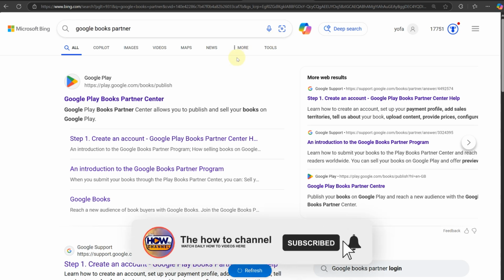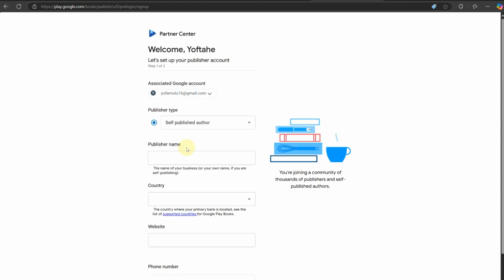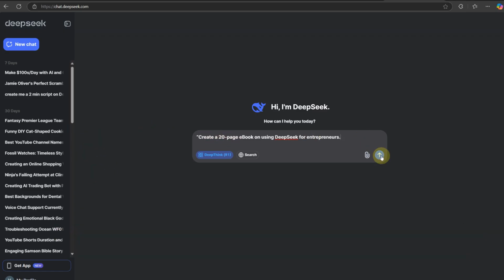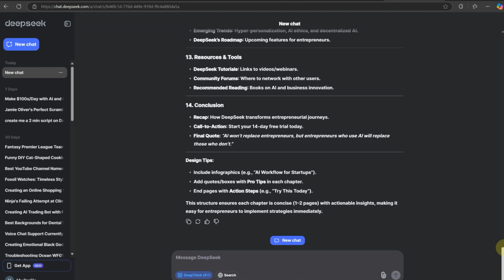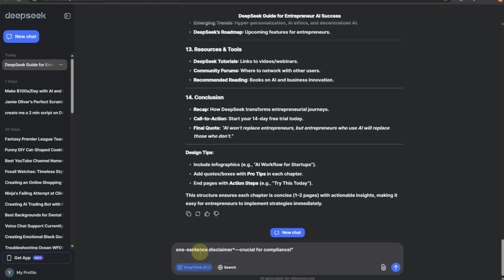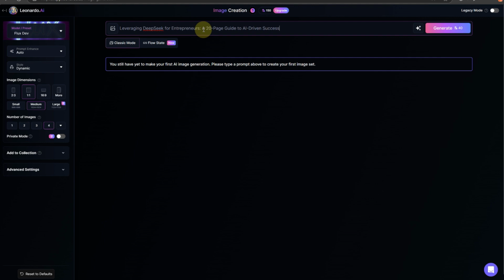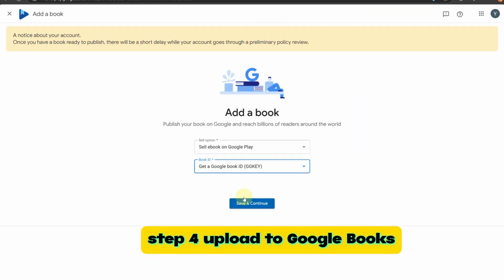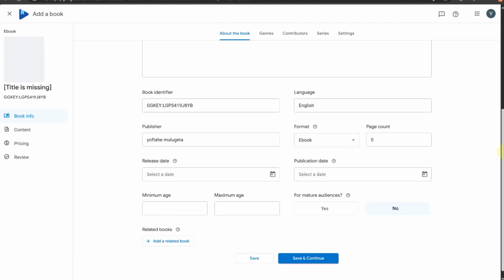How To Make Money With DeepSeek AI And Google Books (2026)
How To Make Money Online With DeepSeek AI And Google Books

In this video I'll show you How To Make Money Online With Google Books. The method is very simple and clearly described in the video. Follow all of the steps To Make Money Online With DeepSeek AI And Google Books.